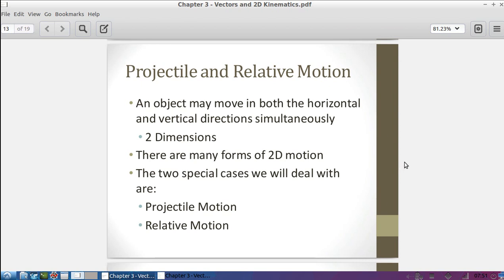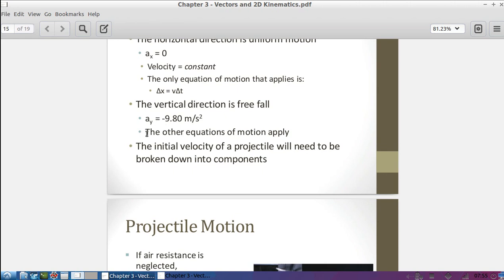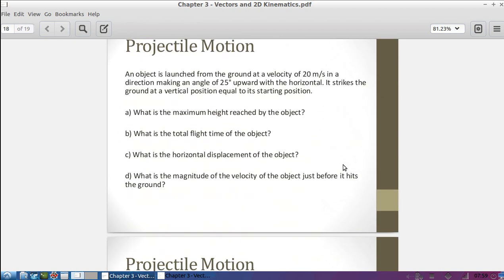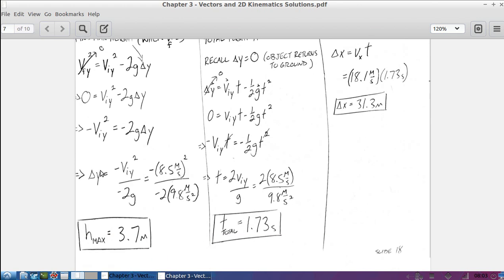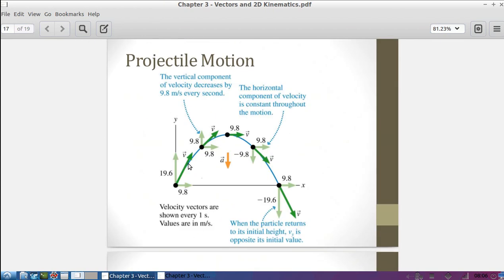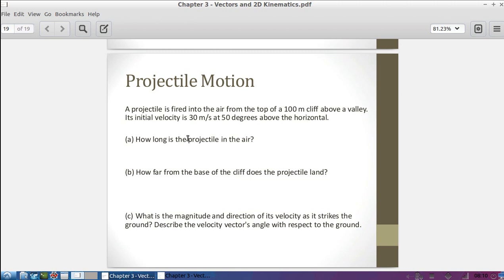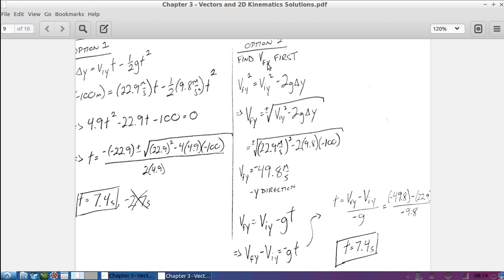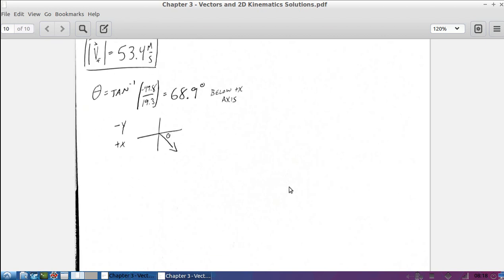Chapter 3 Video 3